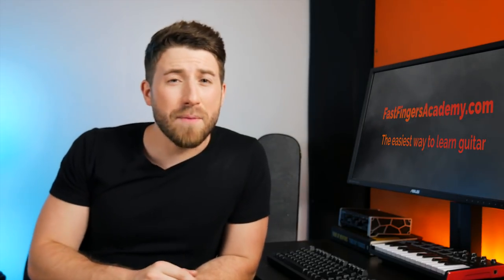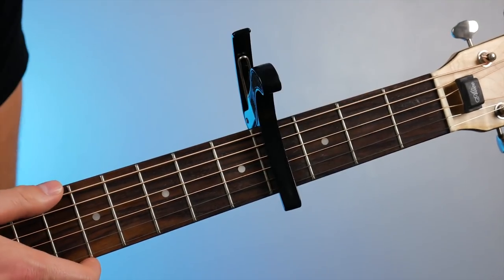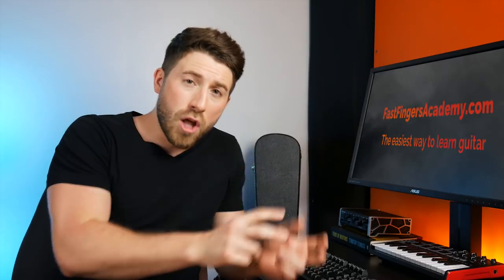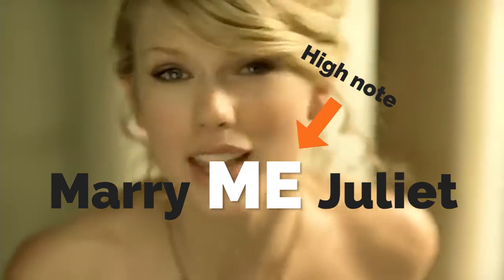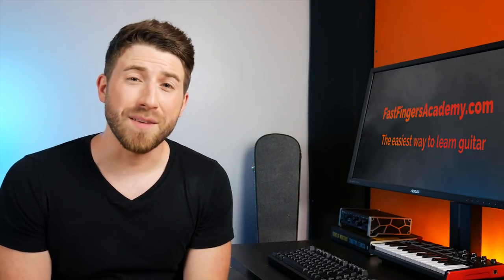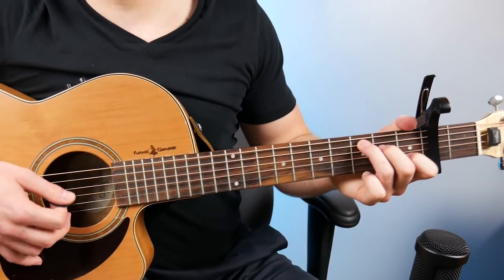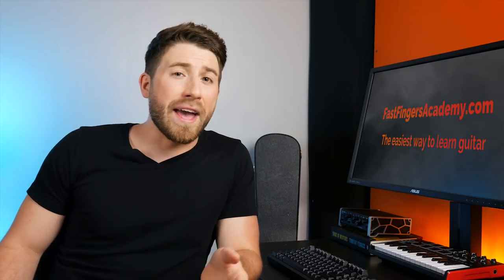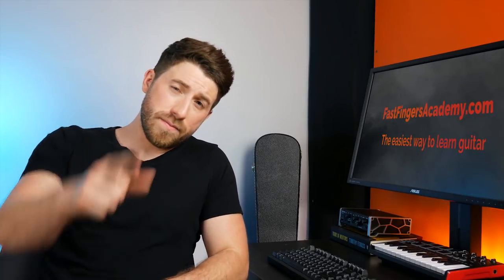Why EVERY Guitarist NEEDS a CAPO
Capos are mysterious creatures. In this video I'll shed some light on the nature of these beasts, and why you ABSOLUTELY should have one as a guitarist

Capo Review video coming soon to a Youtube channel near you...